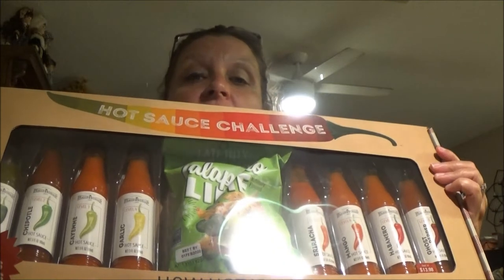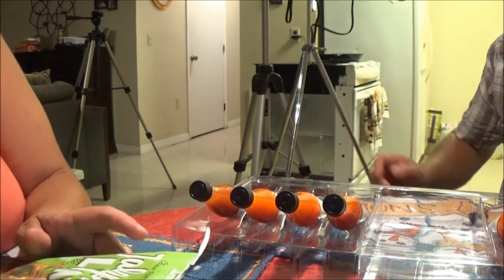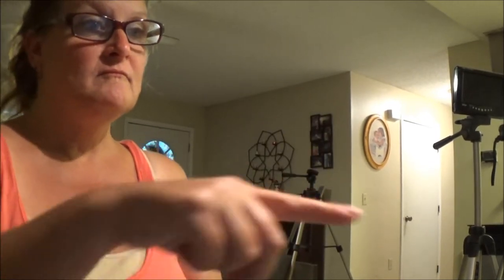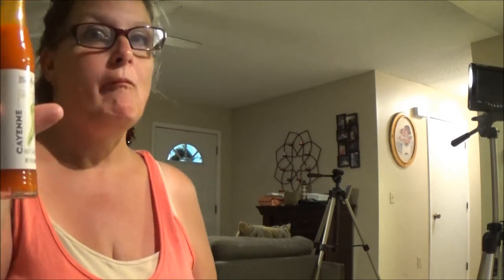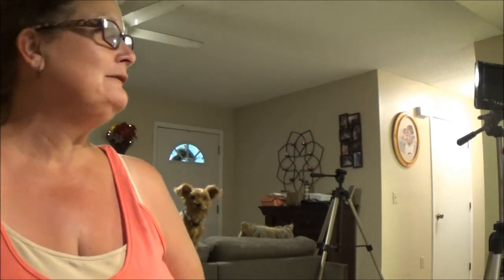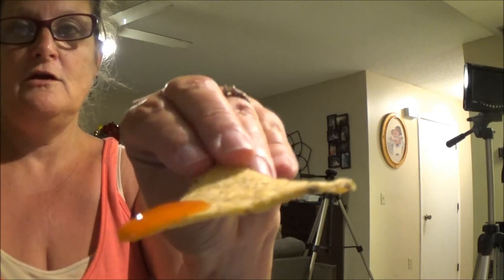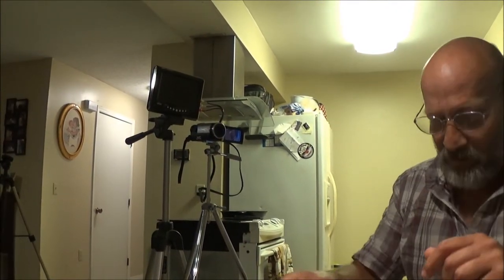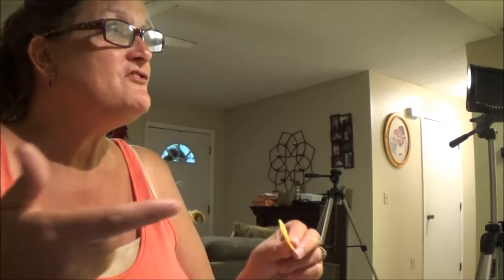hot sauce challenge